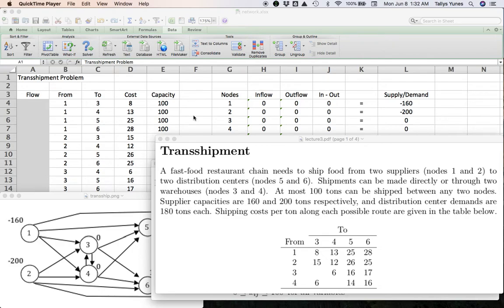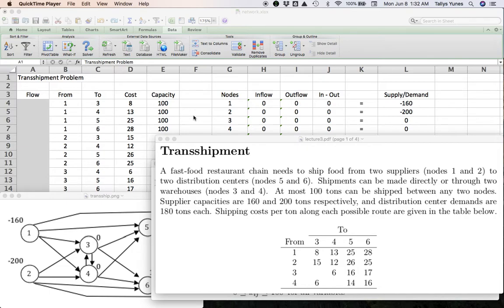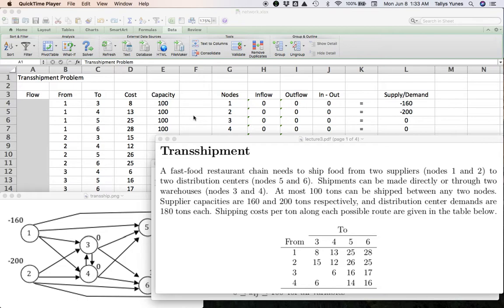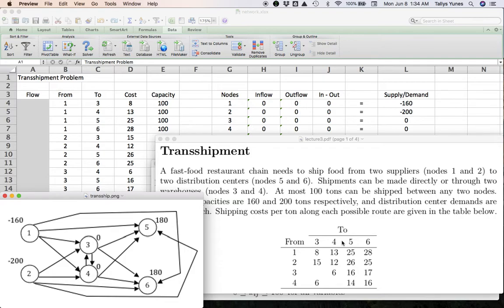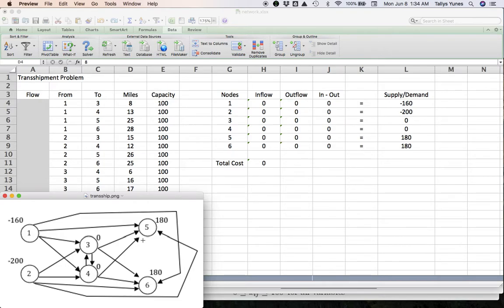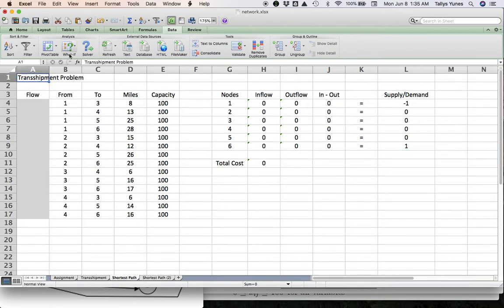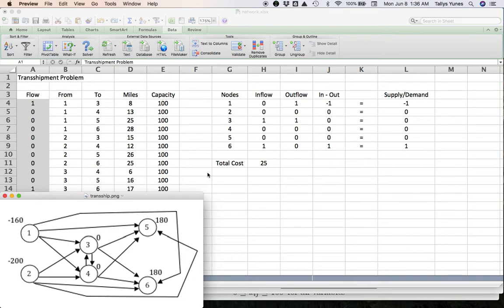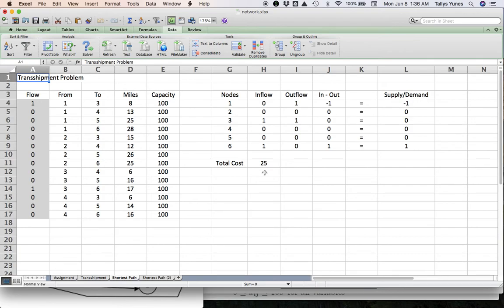Linear Programming: Shortest Path with Excel Solver (Network Flows Part 4)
How to travel from one place to another in the shortest distance possible, or in the shortest amount of time possible? The Shortest Path problem is simply a special case of the Transshipment problem in which you ship yourself from a given supply node (your current location) to a given demand node (your destination) in a network. If you haven't watched my video on the Transshipment problem yet, do that first then come back to watch this one. Here it is